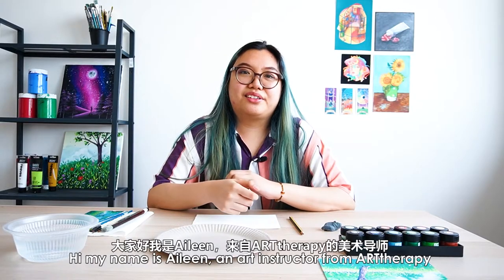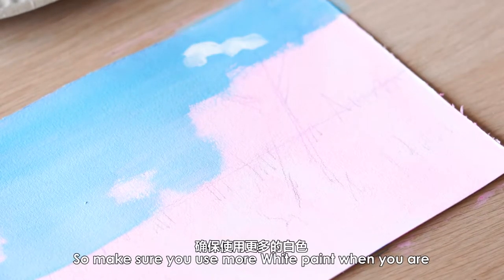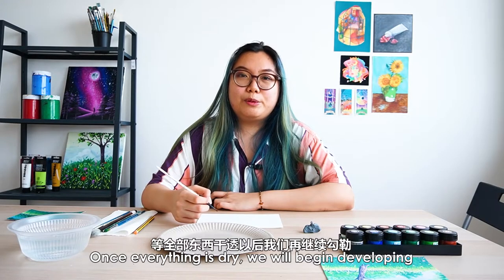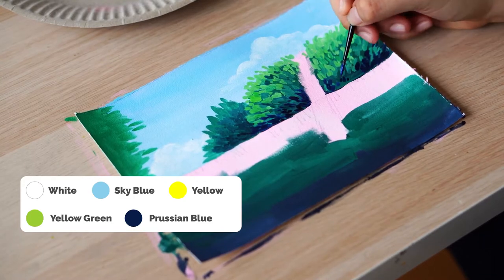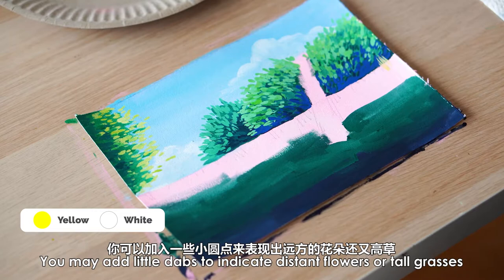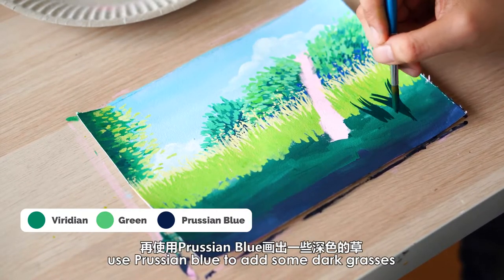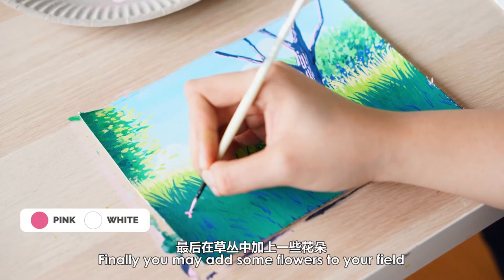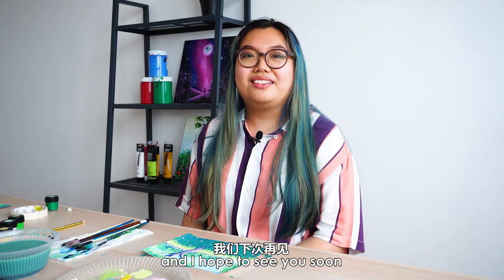ARTivity x Aileen - Summer Field Painting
Learn how to paint a field with a tree on bright summer day with our Art Instructor - Aileen!

Chapters :
00:00 Intro
00:24 Step 1: Sketching
00:40 Step 2 : Applying an under painting
01:02 Step 3 : Light sky blue
01:20 Step 4 : Clouds
01:54 Step 5 : Shadows of greenery
02:54 Step 6 : Layers for background bushes
03:51 Step 7 : More leaves and layers
05:07 Step 8 : Grasses on the field
07:24 Step 9 : Trees and finishing touches
08:58 Outro